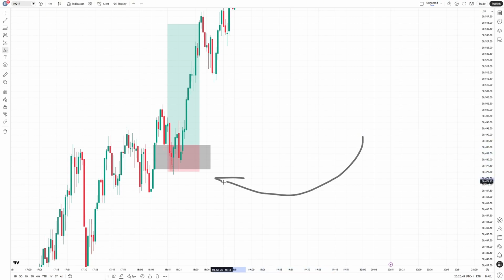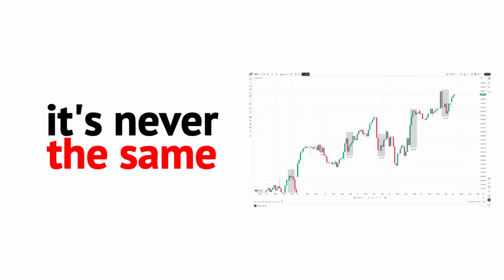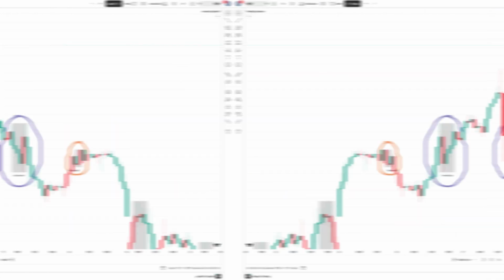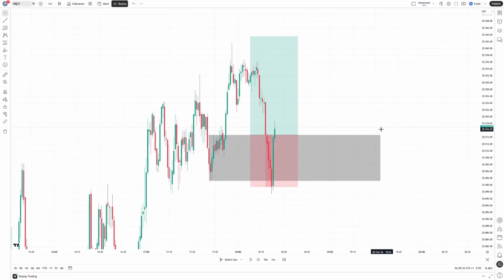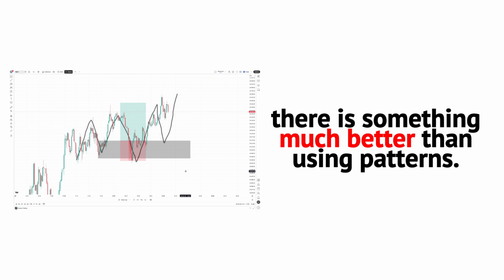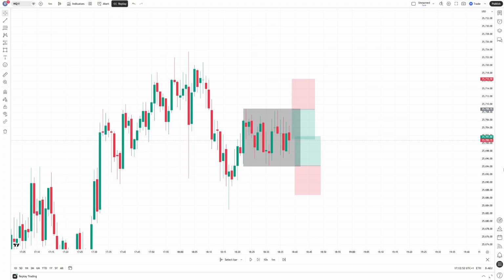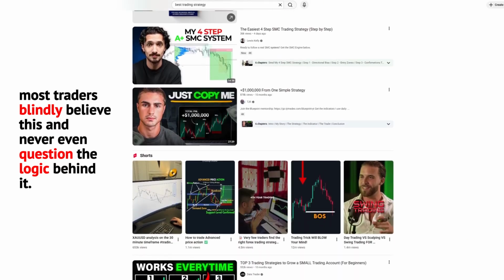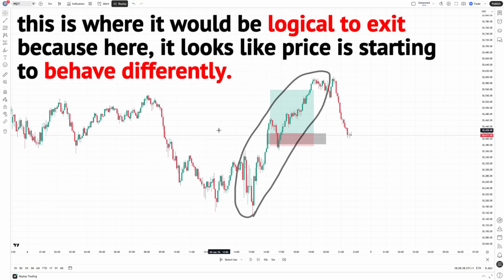Your Stop Loss Is Keeping You Unprofitable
Most traders think getting stopped out means their trade idea was wrong.

So they place their stop loss under support, under an order block, below a swing low, or below a Fair Value Gap (FVG), assuming that if price trades through that level, the trade is invalid.

But what if that's not true?

In this video, I explain why most stop loss placement is based on patterns rather than the actual price action being traded. You'll learn why the same pullback can mean completely different things depending on market conditions, why price revisiting an area doesn't automatically invalidate a trade, and why many traders get stopped out even when their market read was correct.

If you've ever been stopped out only to watch price continue exactly where you expected, this video will completely change how you think about stop losses, invalidation, risk management, market structure, liquidity, order blocks, Fair Value Gaps (FVGs), and price action trading.

TIMESTAMPS

00:00 - Why You're Getting Stopped Out For The Wrong Reason
00:36 - Why Different Types Of Price Action Behave Differently
01:34 - The Contradiction Behind Most Stop Loss Placement
02:27 - How I Actually Place My Stop Loss
03:38 - Why Most Traders Use Flawed Invalidation Logic

If you want to understand how I identify price action in the first place, watch the Seeing Price Clearly series.